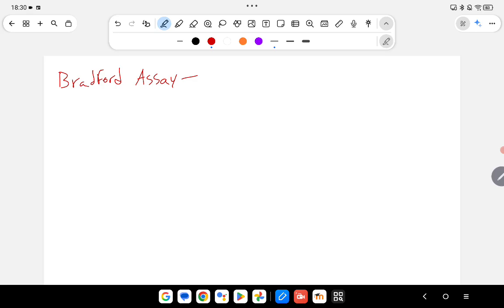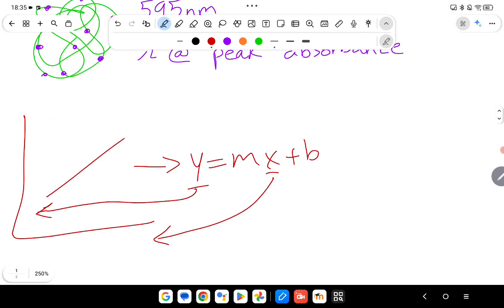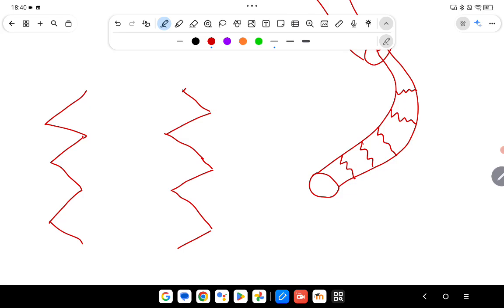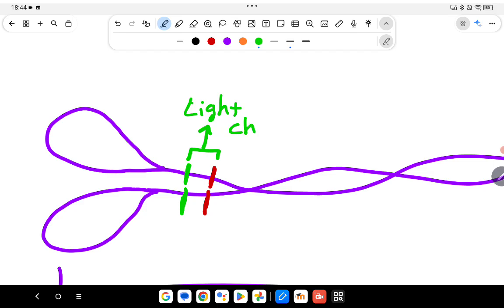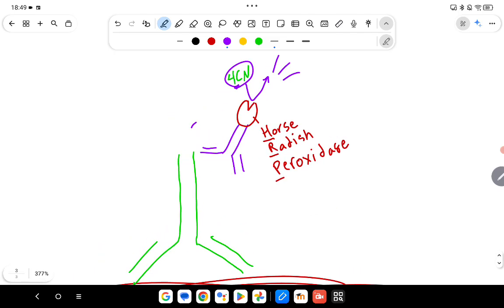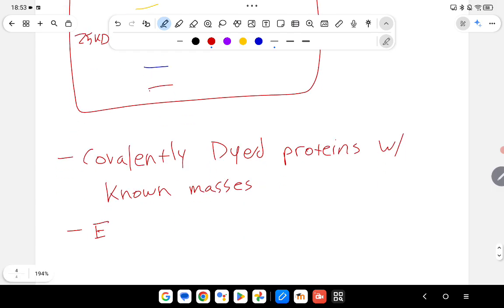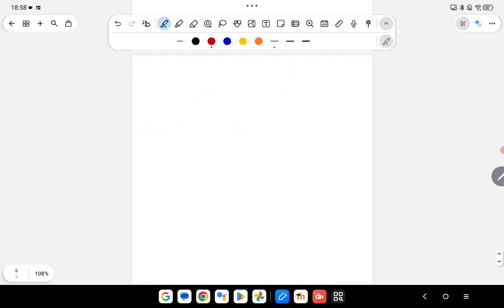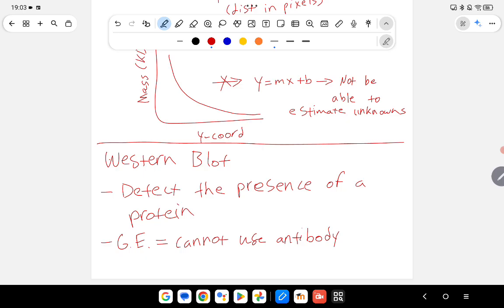Cell and Molec Lab Final Review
Setting the playback speed to 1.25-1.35 might enhance your experience. Please take notes!